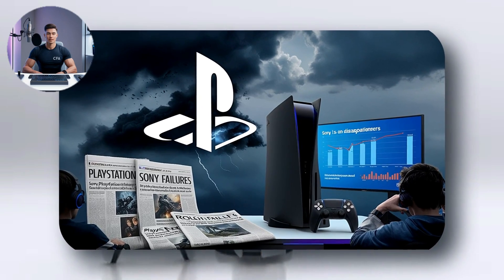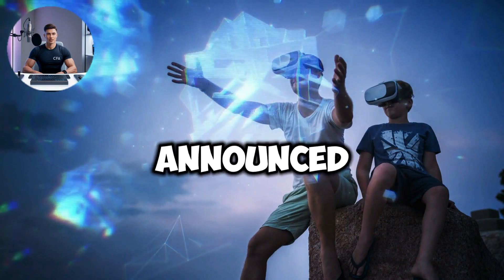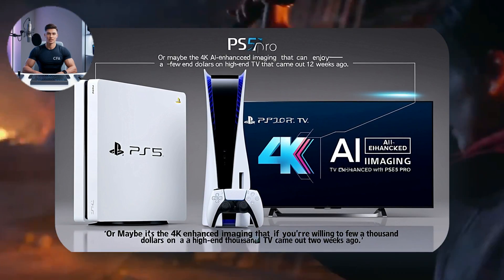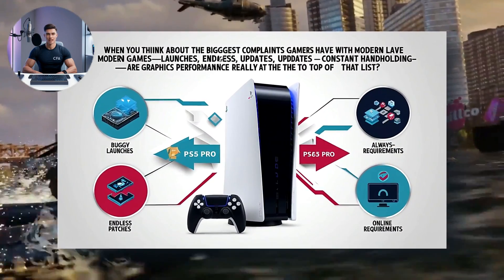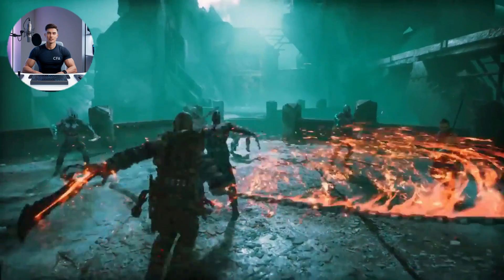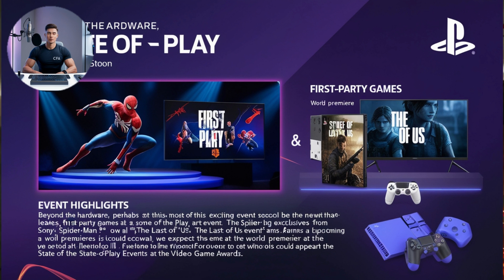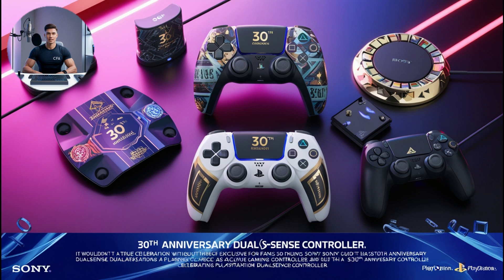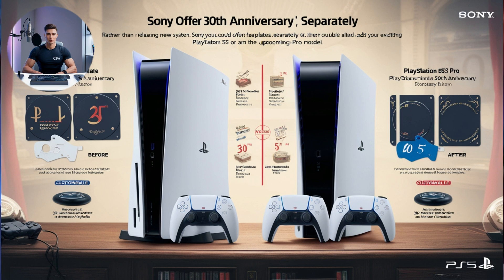Why is the PS5 Pro Priced at $700? The Situation Just Got Worse! PS5 Pro Price Analysis!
Why the PS5 Pro is $700 ? The PS5 Pro Situation Just Got WORSE!  PS5 Pro Price Is Insane

PlayStation 5 Pro Console - Reveal Trailer (PS5 Pro Technical Presentation hosted by Mark Cerny)

🌟 Welcome to the Ultimate PS5 PRO Update! 🌟

In this video, we dive deep into the most anticipated gaming console upgrade of the year - the PS5 PRO! With all eyes on Sony, we're breaking down everything you need to know about this powerhouse. From the latest leaks and rumors to RDNA 4 advancements and ray tracing enhancements, we've got you covered!

🔍 What to Expect:

RDNA 4 Architecture: Discover how the next-gen RDNA 4 tech will revolutionize your gaming experience with unparalleled performance and efficiency.
Ray Tracing Enhancements: Explore the cutting-edge ray tracing features that promise to elevate graphics to new heights, making games look more realistic than ever.
Release Date Speculations: Get the inside scoop on when you might finally get your hands on the PS5 PRO.
Latest Leaks & Rumors: Stay ahead of the curve with the freshest and juiciest leaks about the PS5 PRO.
💬 Join the Discussion: Share your thoughts and predictions about the PS5 PRO in the comments below! Are you excited about the new features? What are you hoping to see in the next iteration of PlayStation?